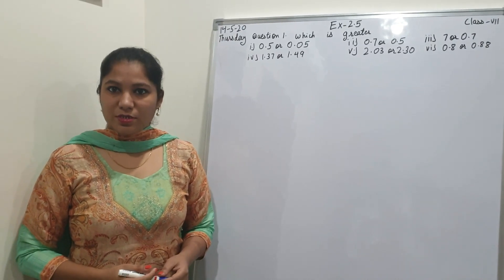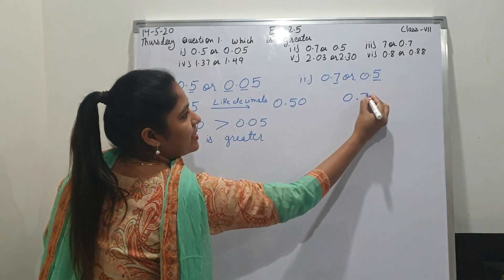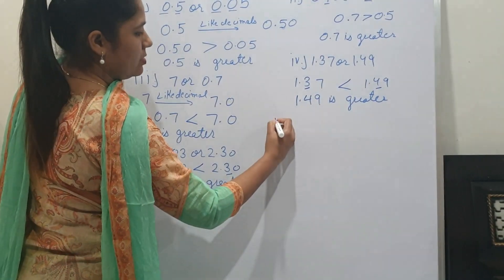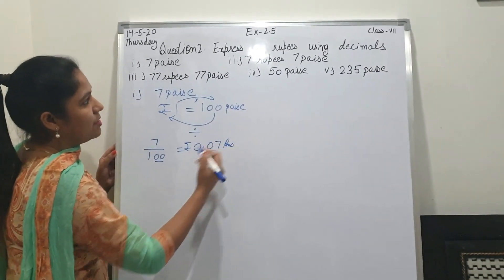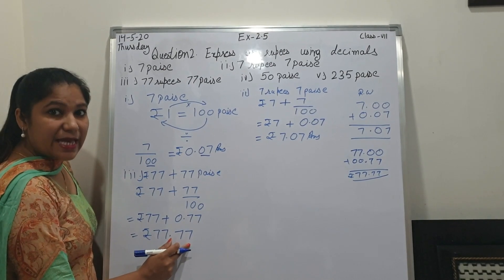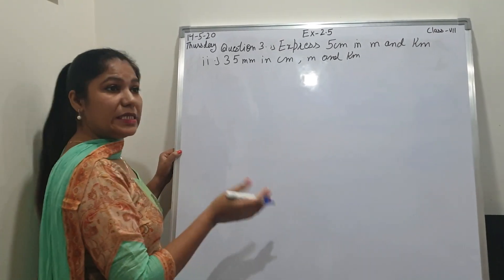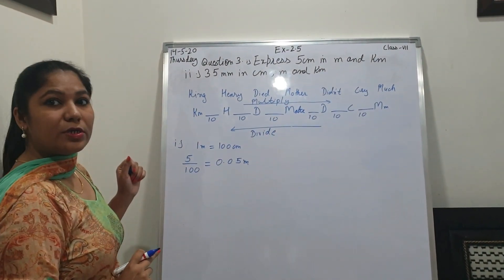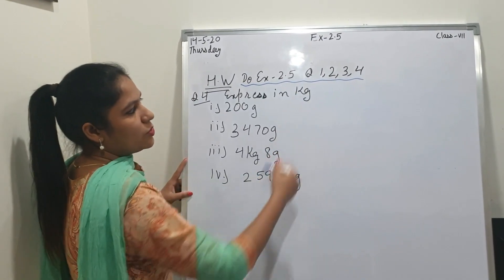Fractions and Decimals Ex 2.5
In this video you will able to understand about Ex 2.5 Q1,2,3 of Fractions and Decimals. If you have any questions please be free to ask in comment section.